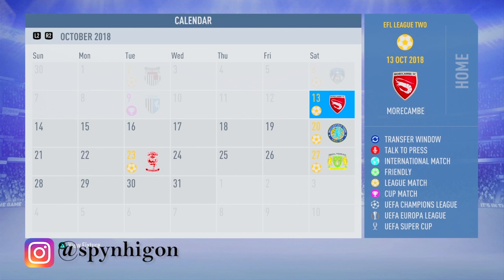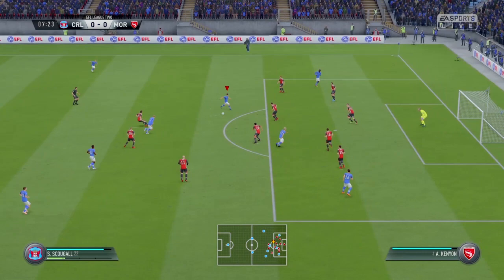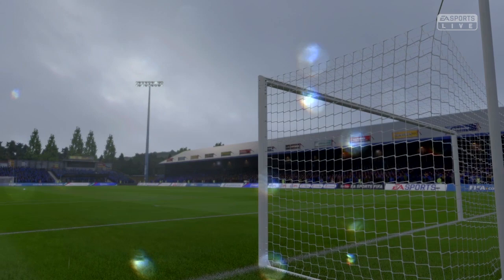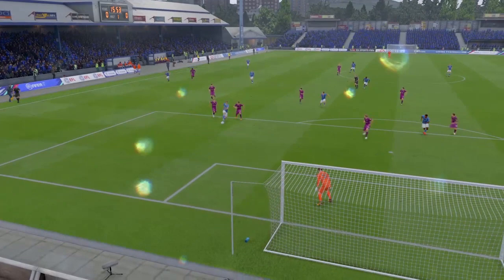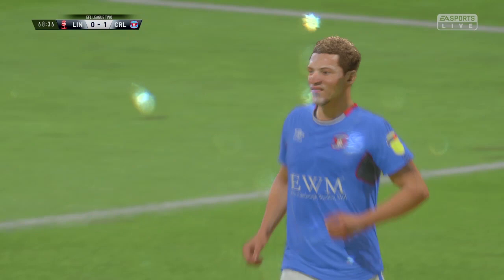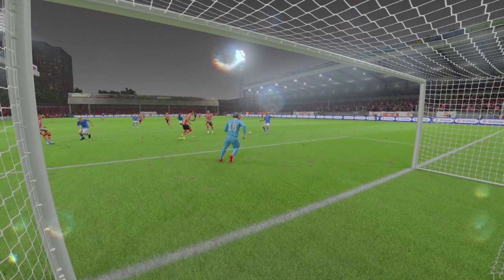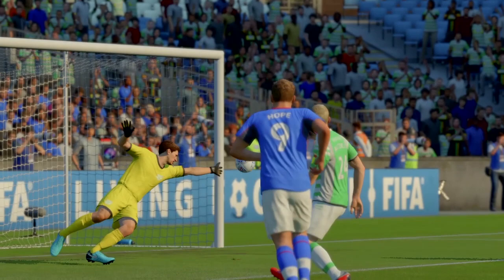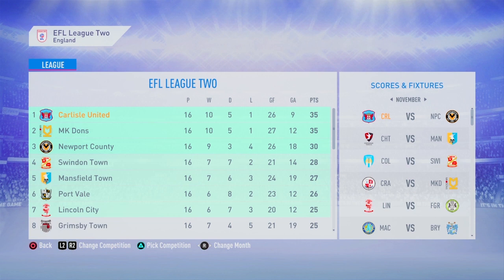FIFA 19 | Carlisle United Career Mode | EP 6 | The Resilience and Resurgence of Hallam Hope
Hallam Hope hasn't been a player that we could rely on until this episode. Impressive and inspirational performances.

SocMed:
Twitter [@spynhigon]
Instagram [@spynhigon]